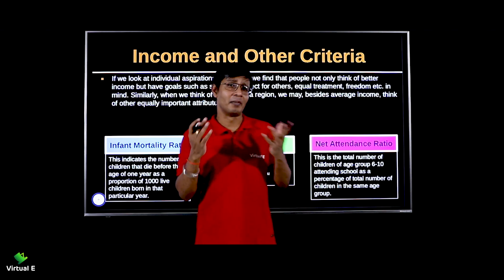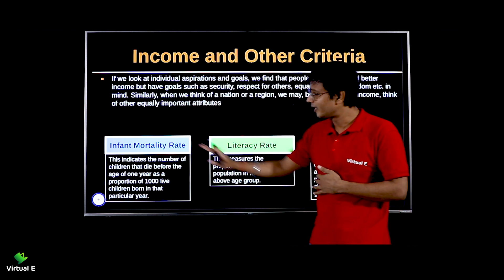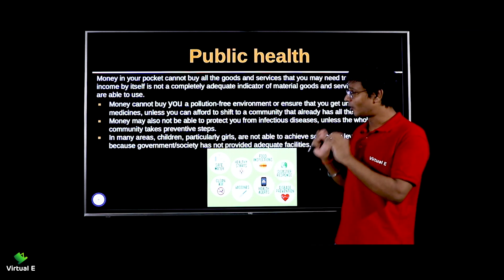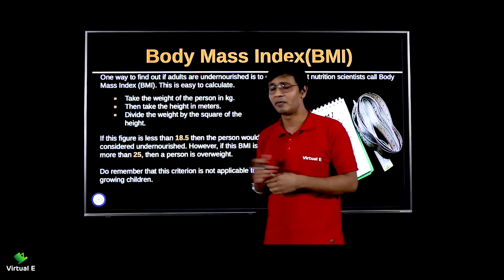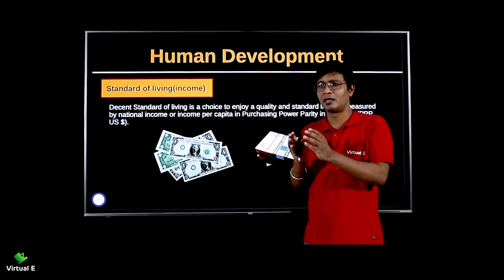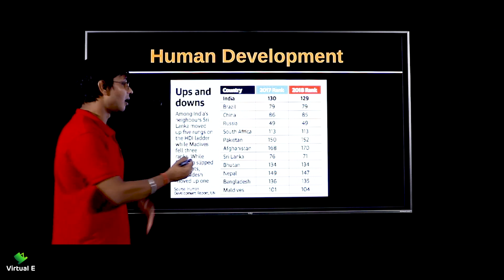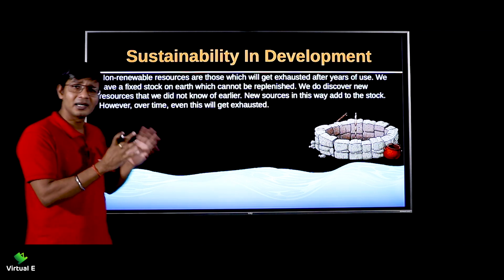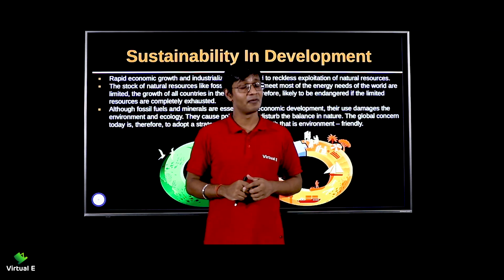Class 10 Economics Chapter 1 | Development | Part 3 - Income & Other Criteria & Human Development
Topics covered in this video of Development of Class 10 CBSE are Income & Other Criteria, Human Development & Sustainability In Development.

Class: 10th
Subject: Economics
Chapter: Development
Topic Name: Income & Other Criteria & Human Development
Topics Covered in This Video: Income & Other Criteria, Human Development & Sustainability In Development